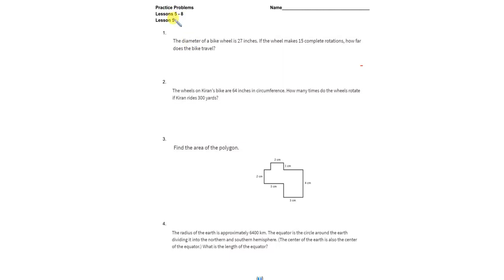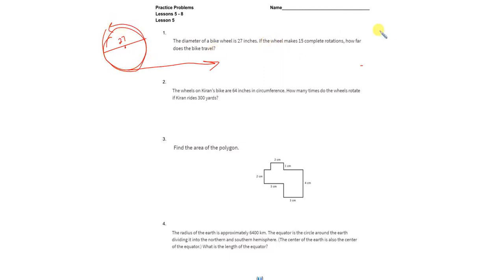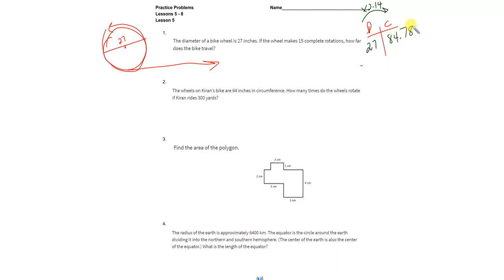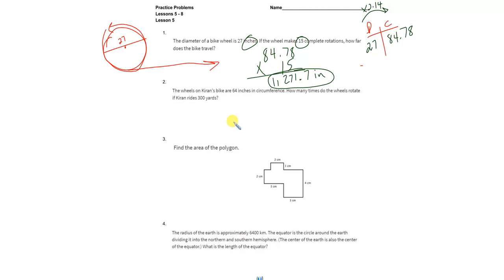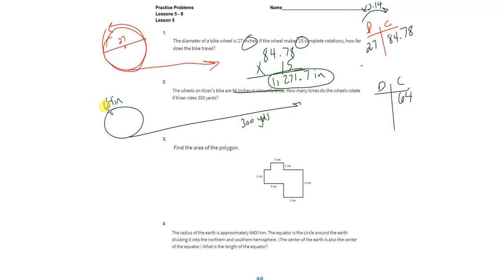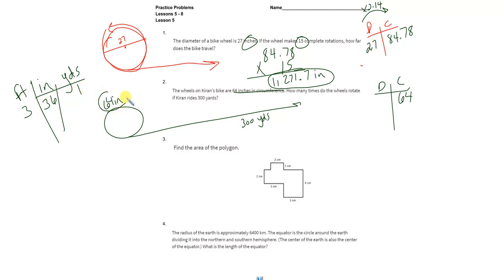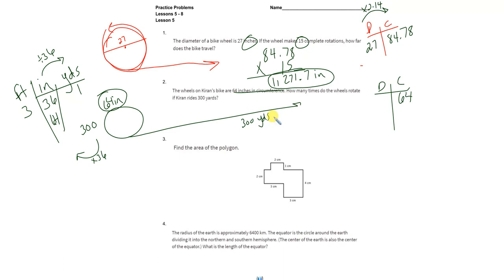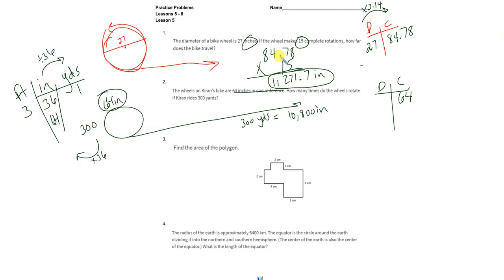HW 3.5 #1 and #2